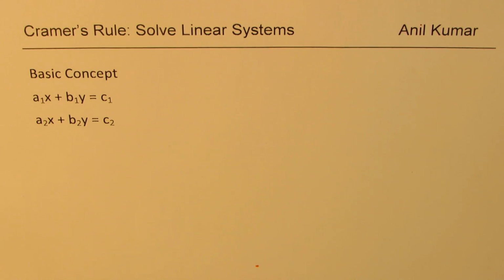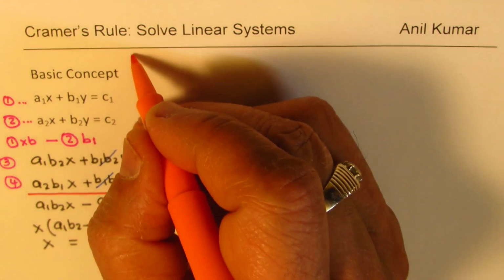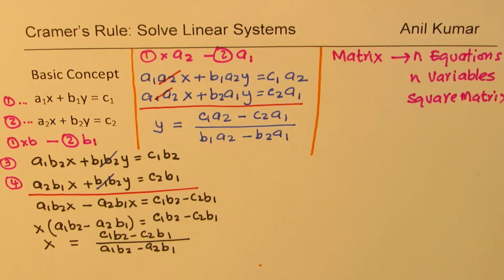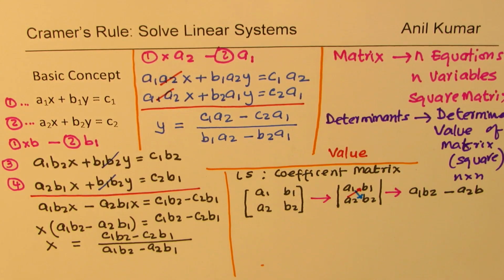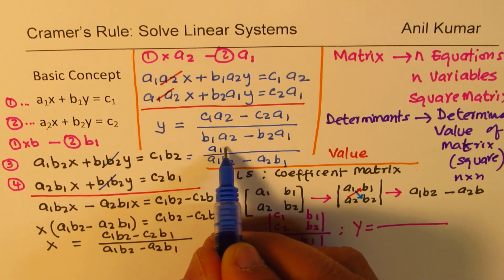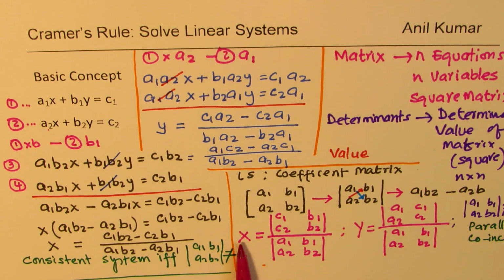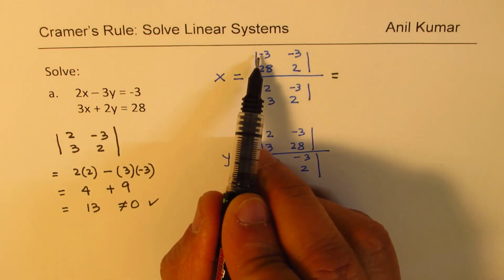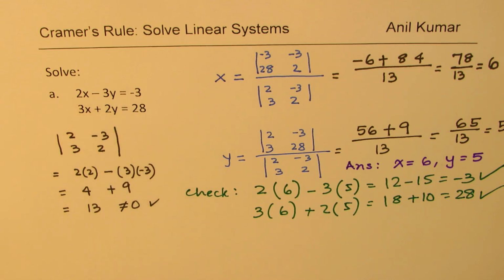Cramer's Rule for Solving Linear Systems with Examples | MPM2d